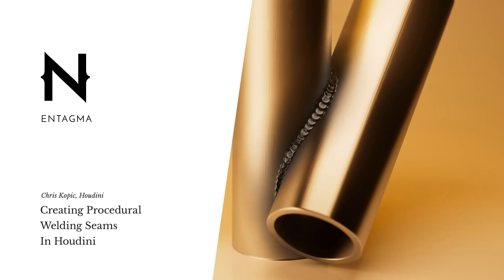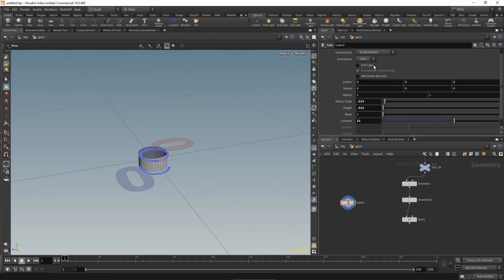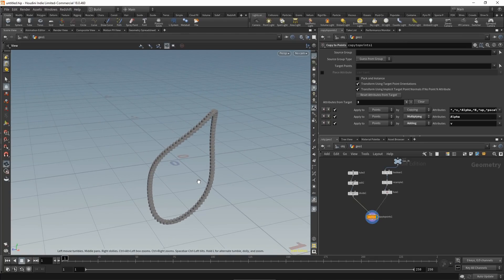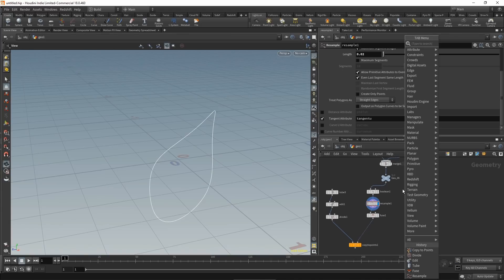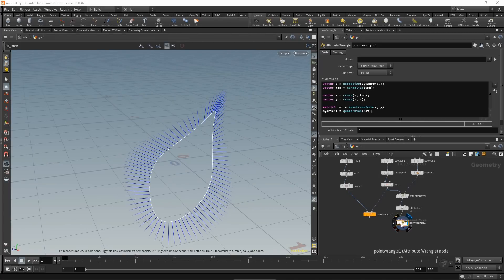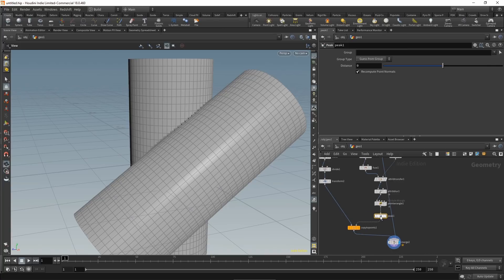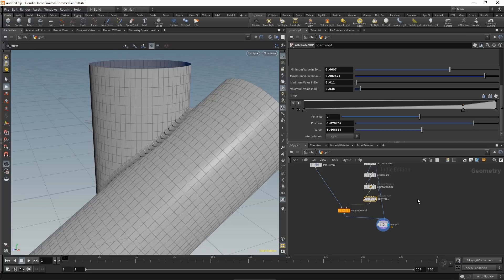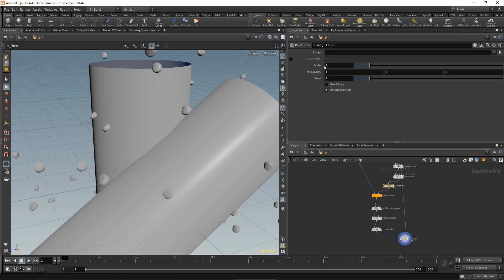Creating Procedural Welding Seams In Houdini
Been watching This Old Tony, Wintergatan and Stuff Made Here a lot in quarantine. And while the idea of having your own home shop and being able to weld is quite romantic, our reality is that neither do we posses the space nor the skills required. But (rejoice!) we have computers and nodes.

In this tutorial Chris Kopic takes you through the steps necessary to procedurally generate welding seams – those little beads of molten metal where two pieces join.